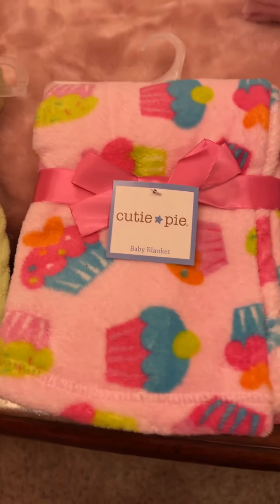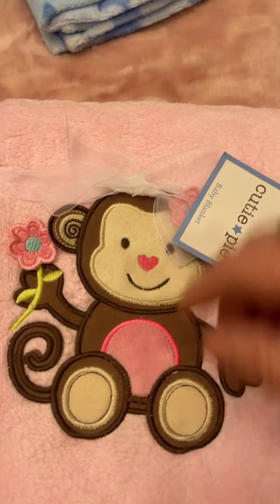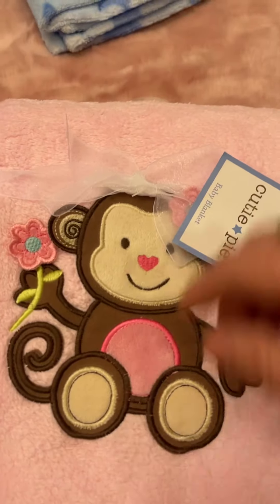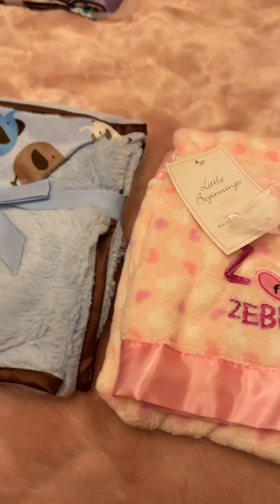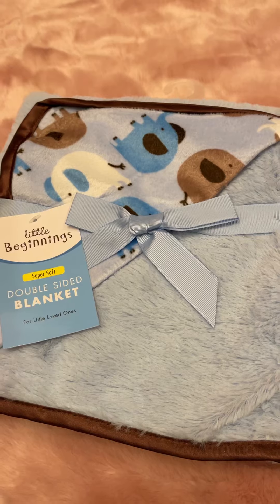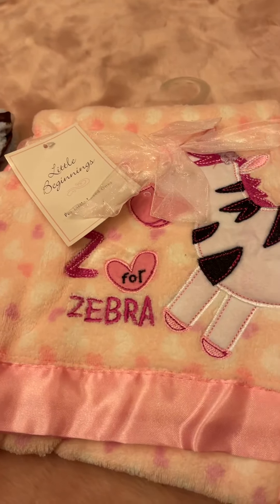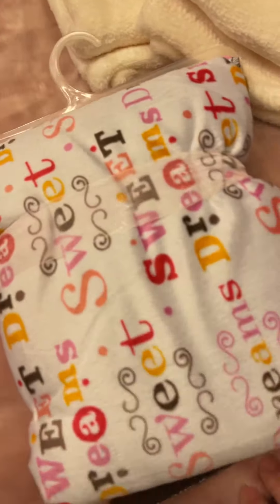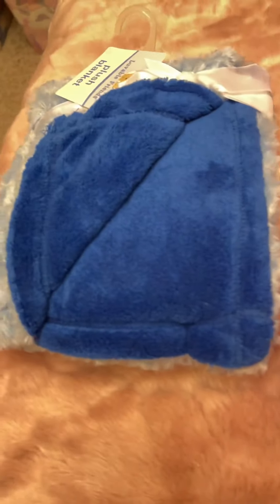NWT Blankets - Part 2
Sound up! Prices are stated as I go through them.
Screen shot what you’d like and PM me with your order.
Shipping to be calculated when you order.
Will be posting these as video segments rather than one really long video.
Thanks thanks!!